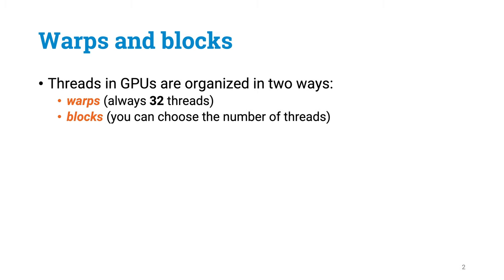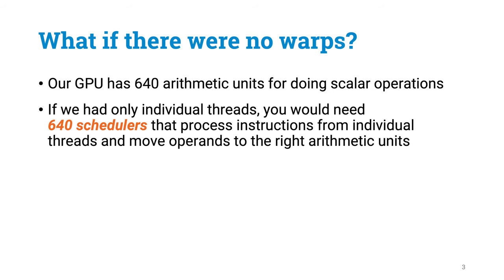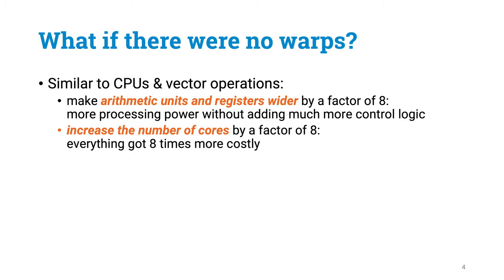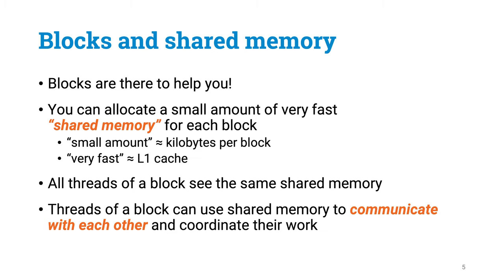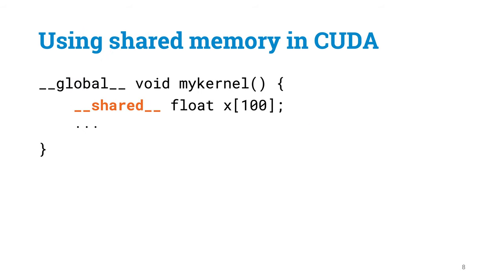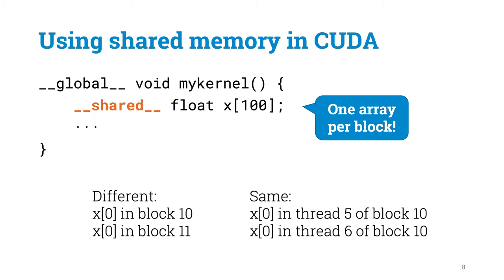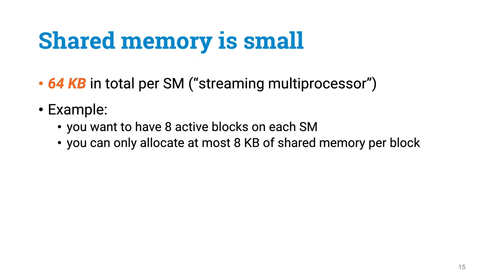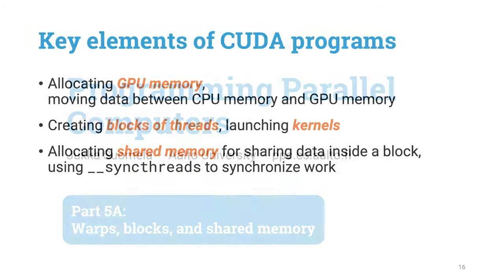Programming Parallel Computers: Part 5A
Lecture 5, part A: Warps, blocks, and shared memory.